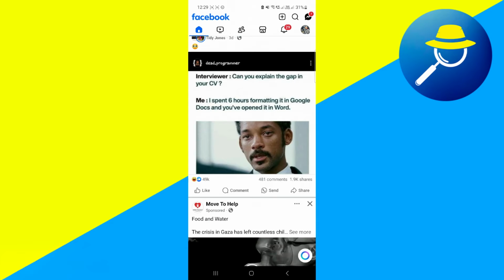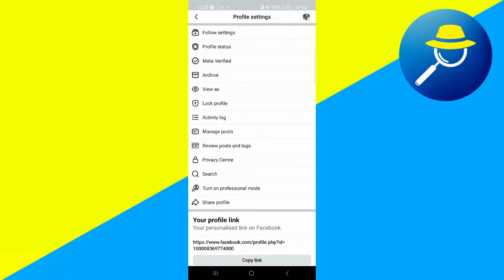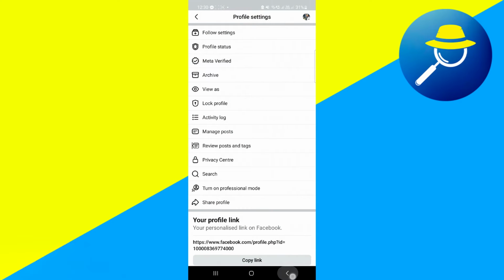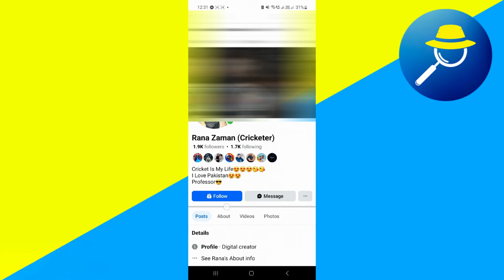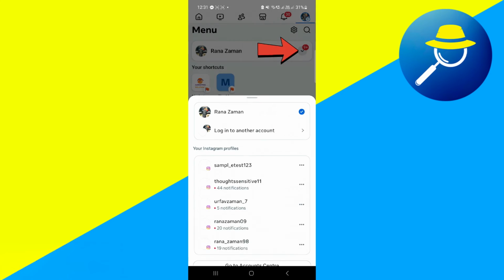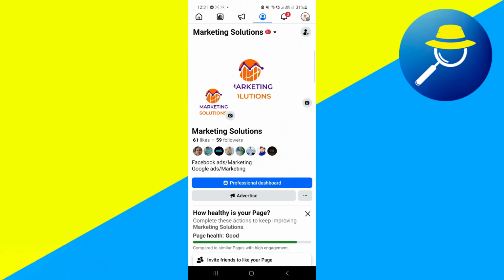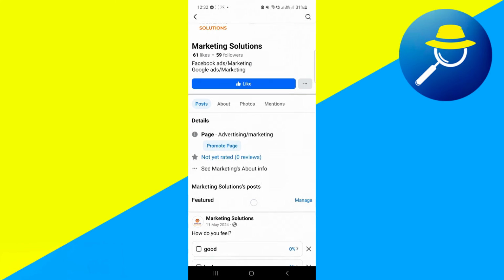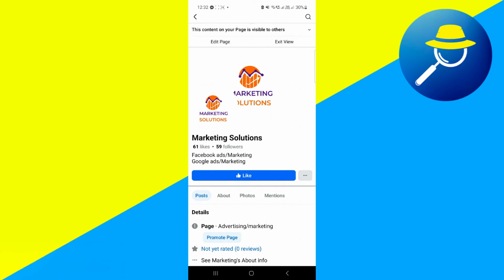How To Add/Remove Follow Button On Your Facebook Page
In this video, I’ll show you how to add or remove the Follow button on your Facebook page in 2025, step by step. Whether you want to customize your page settings for better engagement or privacy, I’ll guide you through the process of enabling or disabling the Follow button.